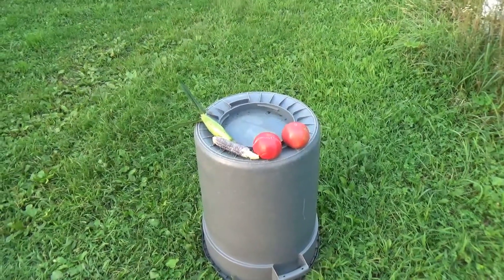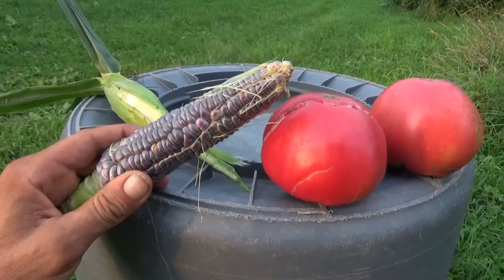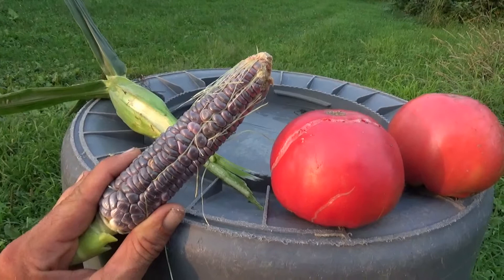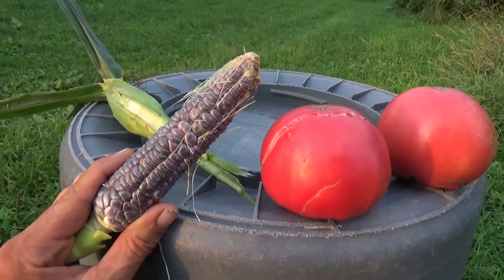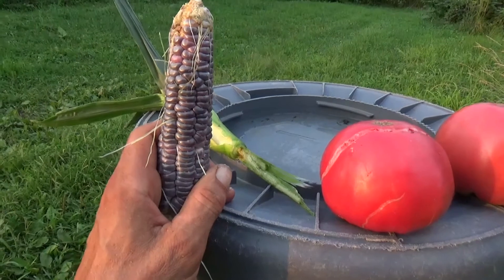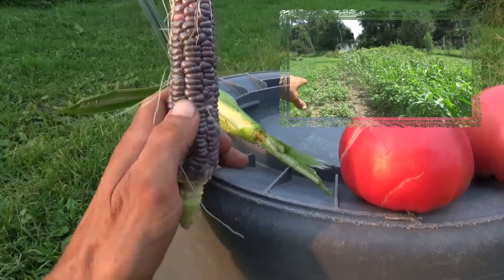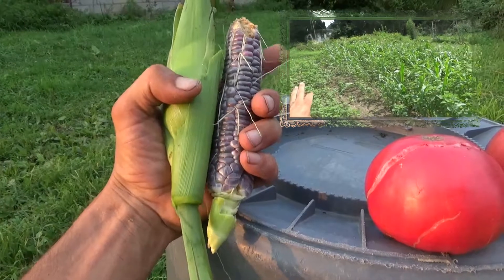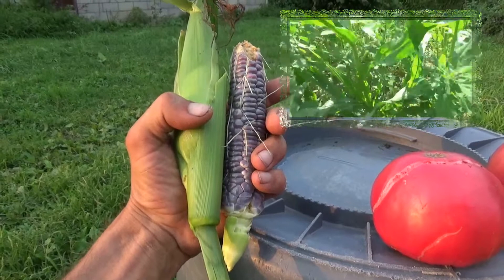08 15 2018 Dwarf Blue Jewel Sweet Corn From Hudson Valley Seed Library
Dwarf Blue Jewel Sweet Corn From Hudson Valley Seed Library. Just closeup shot and description as well as a quick shot of the plants for size reference. As far as taste.. the best sweet milk stage on these so far has been when they are just starting to turn blue. This later stage is more "overripe" as some people call it. It is still good even "overripe", but sweeter and more like a properly matured sweet corn just before they start to turn blue are as they begin. My fertility program includes products directed at foliar feeding from Advancing Eco Agriculture.